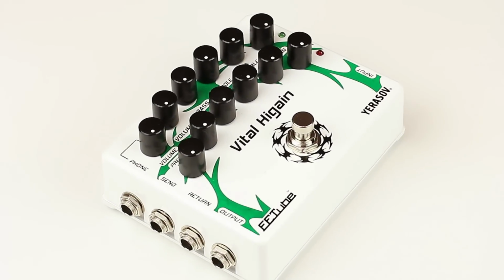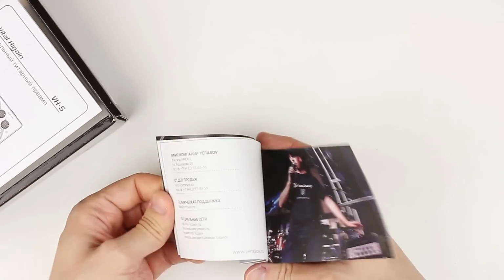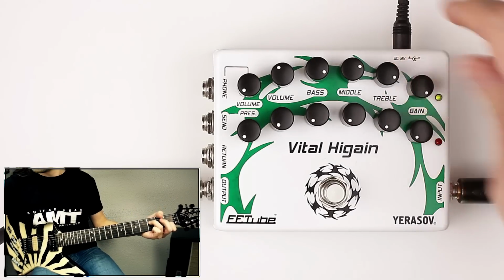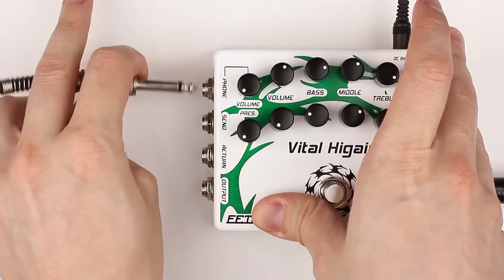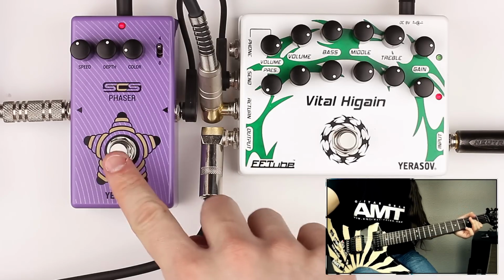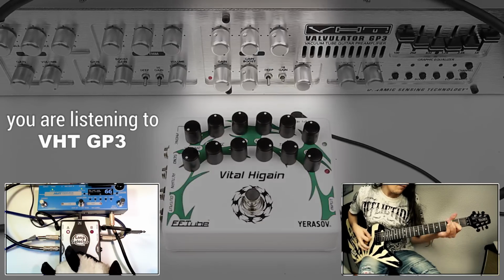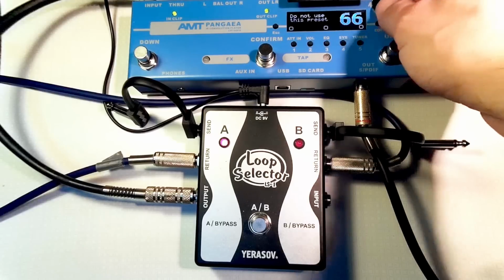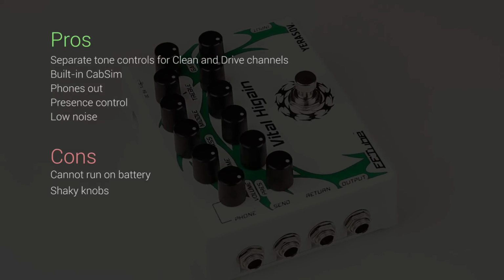Yerasov Vital Higain VH-5 guitar preamp. Full review & The Ultimate Test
In this video: My detailed review on Yerasov Vital Higain VH-5 guitar preamp.

➤ My Gear